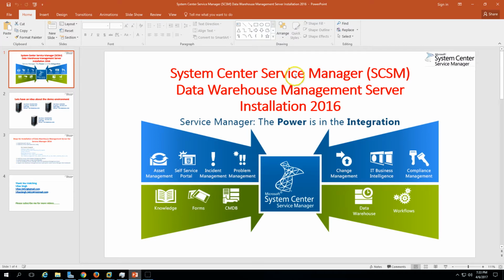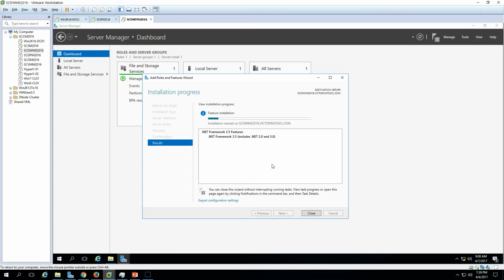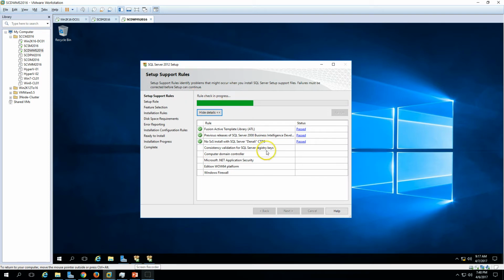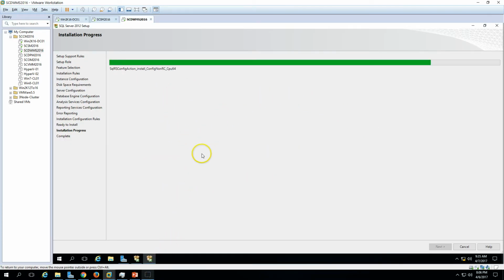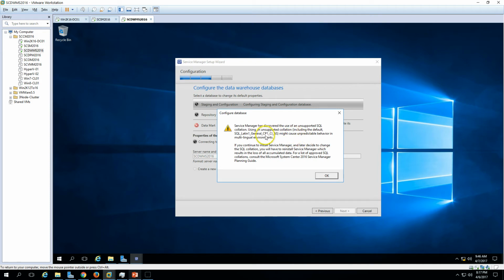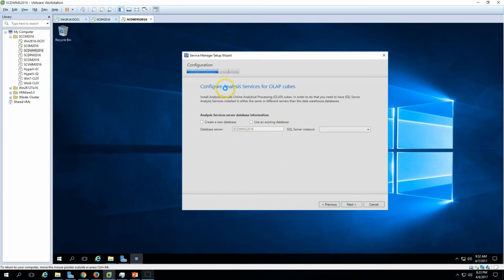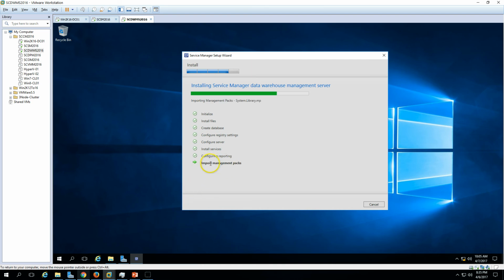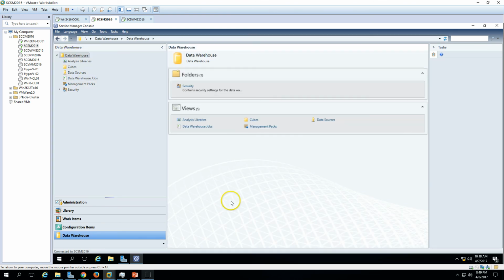System Center Service Manager (SCSM) Data Warehouse Management Server Installation 2016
Hello friends

scsm 2016 analyst portal
scsm 2016 demo
scsm 2016 install guide
scsm 2016 installation
scsm 2016 portal
scsm 2016 sql requirements
scsm 2016 step by step
scsm 2016 web portal
scsm 2016 what's new
microsoft system center service manager
system center service manager
system center service manager 2010
system center service manager 2012
system center service manager 2012 español
system center service manager 2012 overview
system center service manager 2012 r2
system center service manager 2012 r2 installation
system center service manager 2012 r2 step by step
system center service manager 2016
system center service manager 2016 demo
system center service manager 2016 installation
system center service manager 2016 installation step by step
data warehouse design
data warehouse interview questions
data warehouse sql server